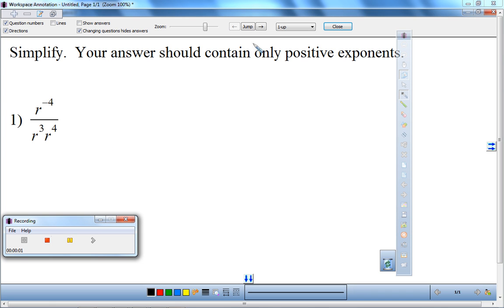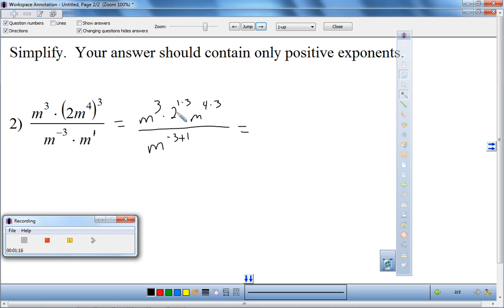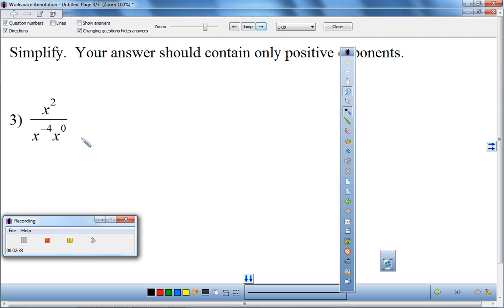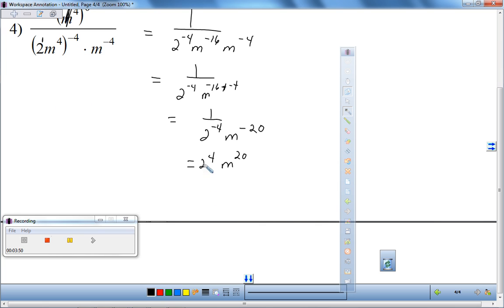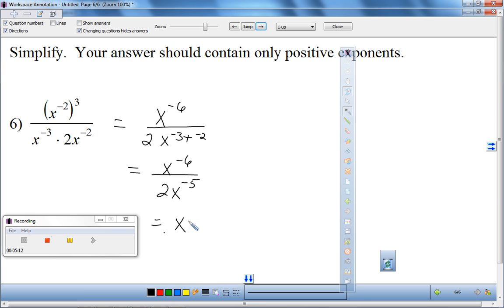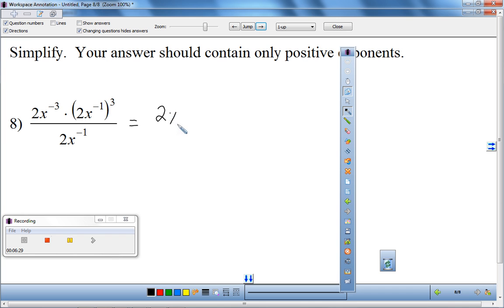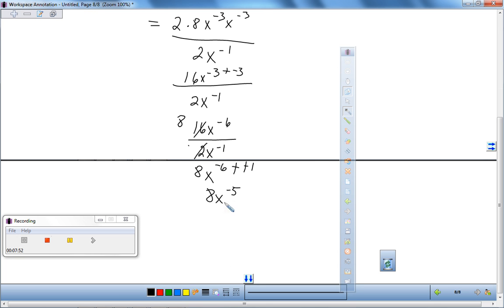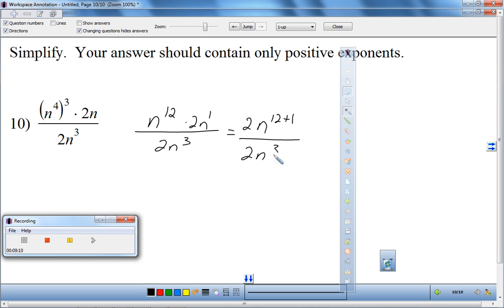MM2A2A HOMEWORK DAY 1